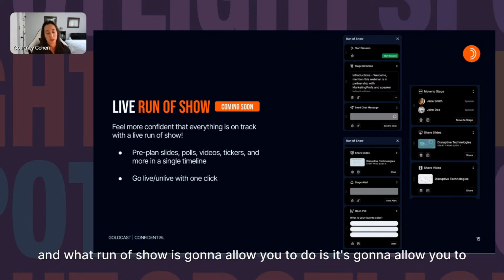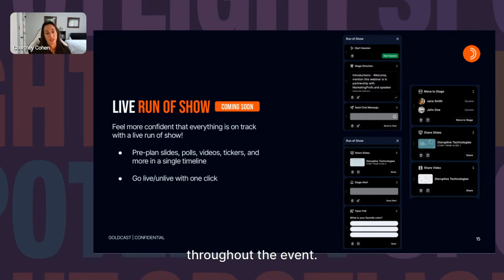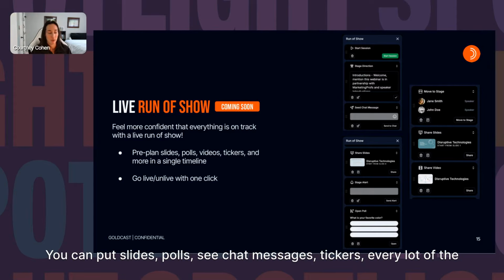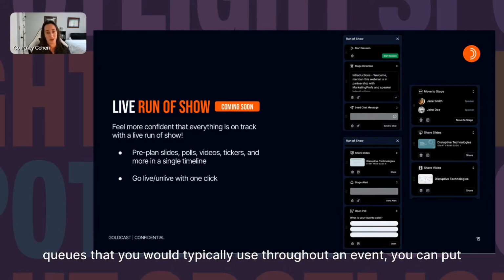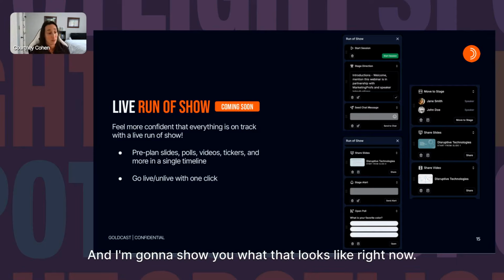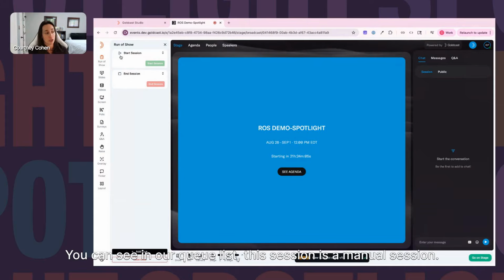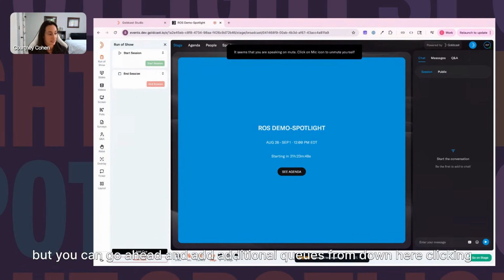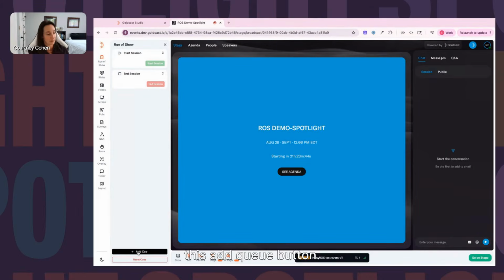Manage an Entire Webinar in One Timeline | Goldcast's Live Run of Show Walkthrough!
In this video, we share an exclusive preview of Goldcast’s upcoming Live Run of Show feature—designed to help event hosts manage every moment of a live session directly inside the platform.

Instead of juggling external documents, notes, and timelines, the Live Run of Show lets you control your entire event from one centralized timeline. From slides and videos to polls, surveys, chat messages, CTAs, and speaker cues—everything lives inside your session.

🎯 What you’ll learn in this demo:
• What the Live Run of Show feature is and how it works
• How to build a complete event timeline before your session begins
• Managing slides, videos, polls, surveys, and chat messages in real time
• Using stage directions and reminders to keep events running smoothly
• How to move speakers on and off stage with ease
• Why this feature eliminates the need for external run-of-show documents

🧪 This feature is launching in invite-only beta. If you’re interested in early access, reach out to your Customer Success Manager (CSM) to be added to the beta list.

Whether you’re running webinars, virtual conferences, product launches, or live events, this feature helps reduce complexity and deliver a more polished experience for both hosts and audiences.